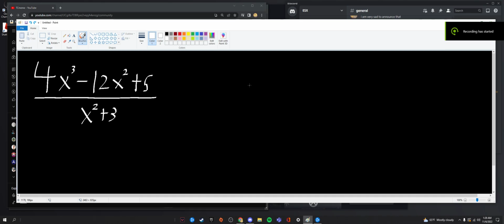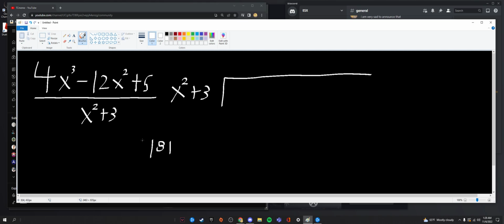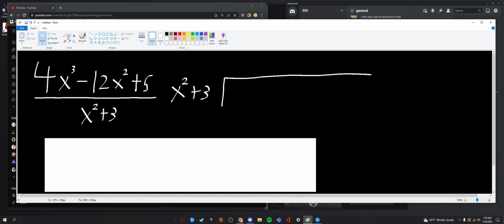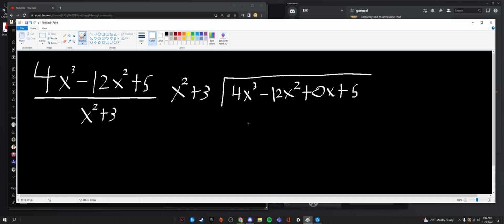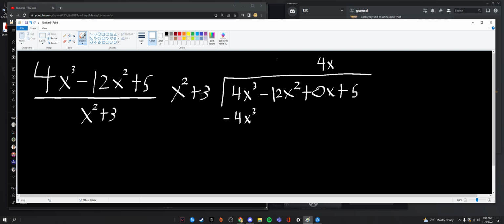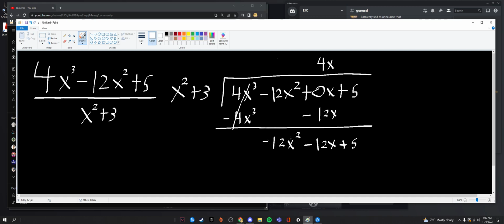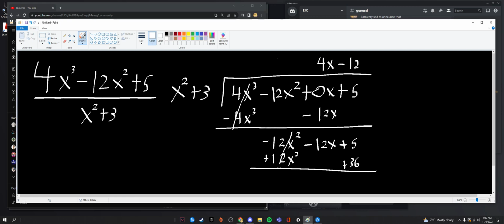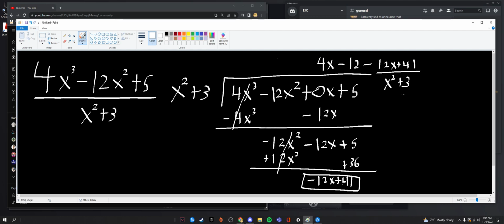polynomial division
how to do polynomial long division with an example